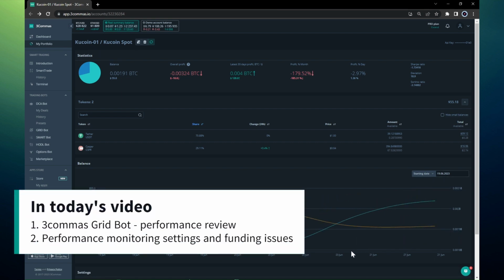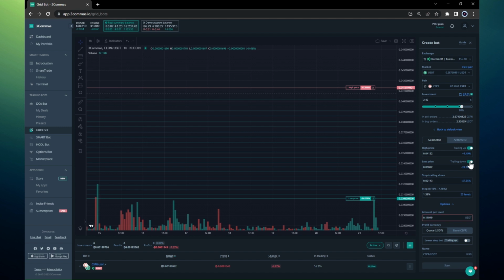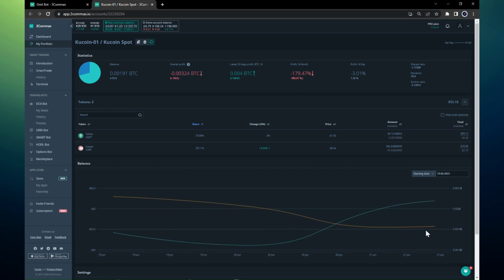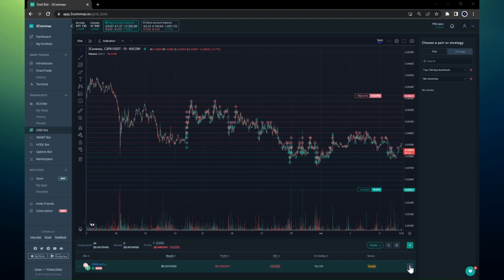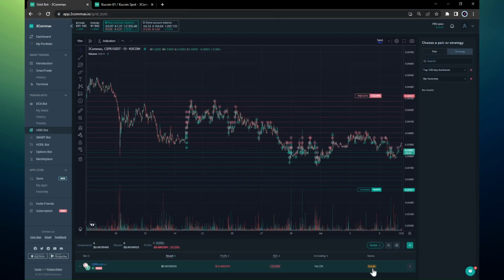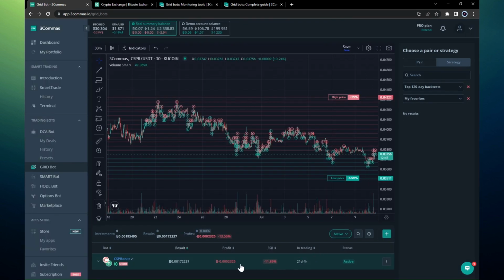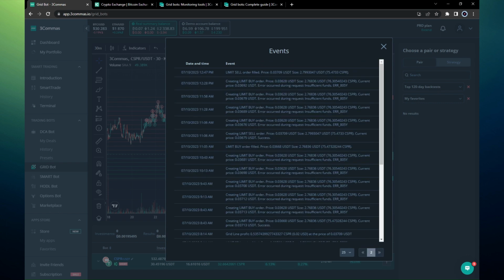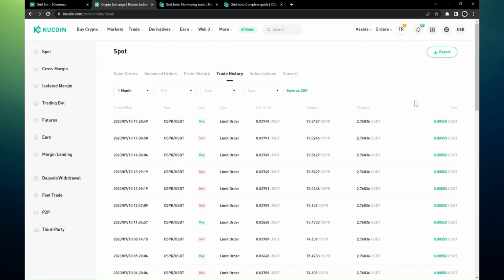Performance of the Grid Accumulation Strategy via 3commas / KuCoin - Ep. 4 (Final)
In this episode, I review the performance of the 3commas grid bot, a Spot accumulation bot that trades in the base currency. I discuss the bot's settings for proper performance evaluation and highlight its unique approach of accumulating the coin instead of taking profit in USDT.

0:00 - Grid configuration
5:07 - Grid performance
8:11 - Performance monitoring settings